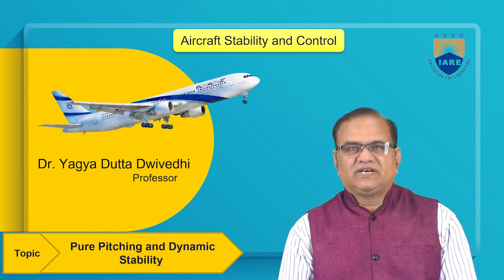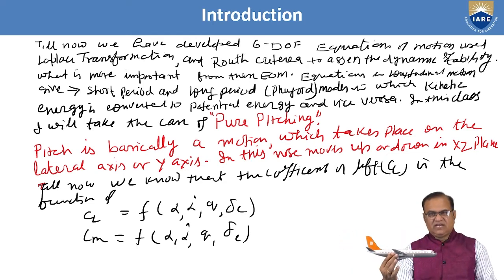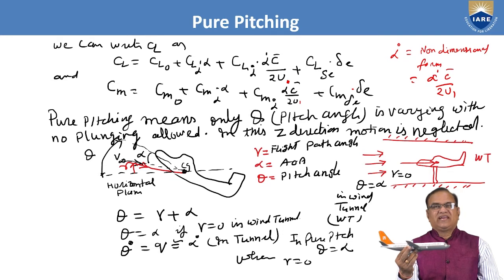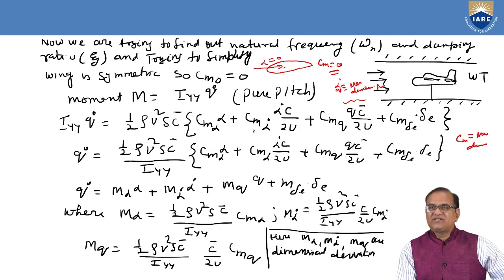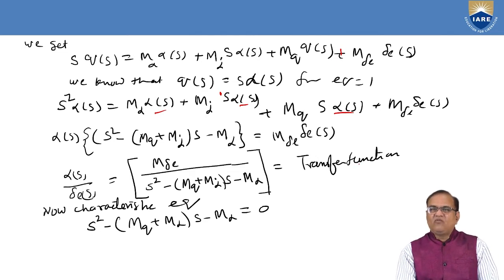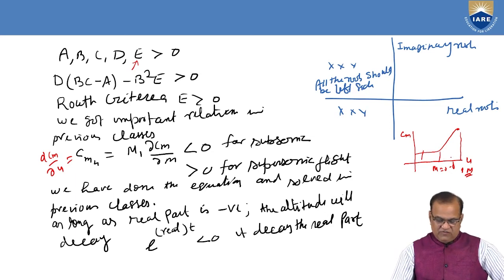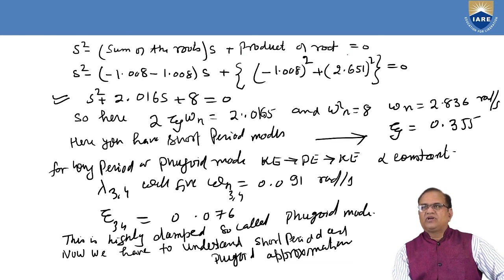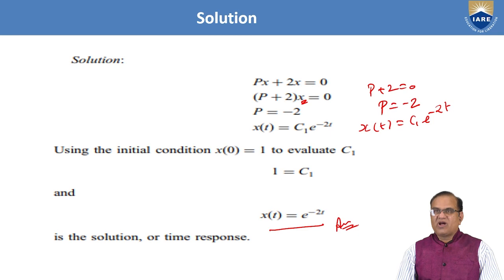Pure Pitching and Dynamic Stability by Dr. Yagya Dutta Dwivedhi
Pure Pitching and Dynamic Stability by Dr. Yagya Dutta Dwivedhi | Department of Aeronautical Engineering | IARE

Telangana, India.